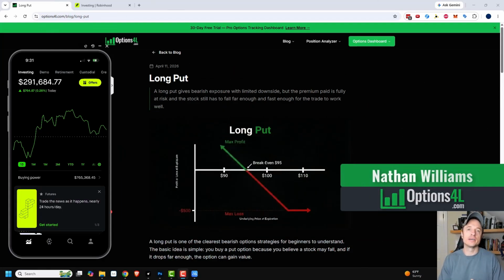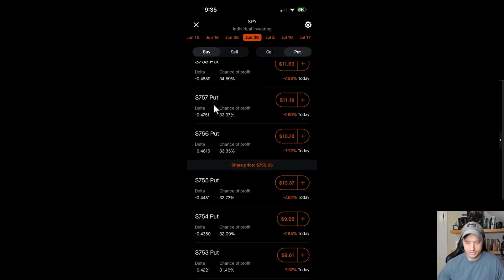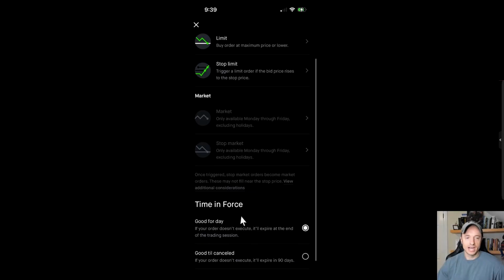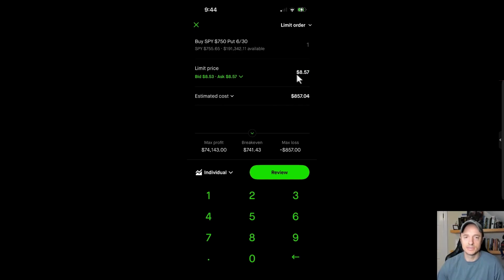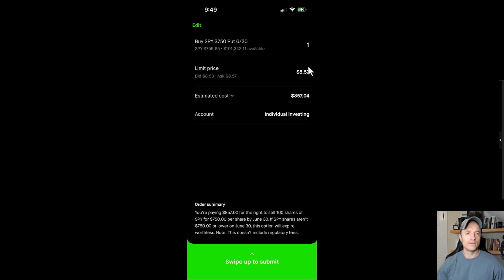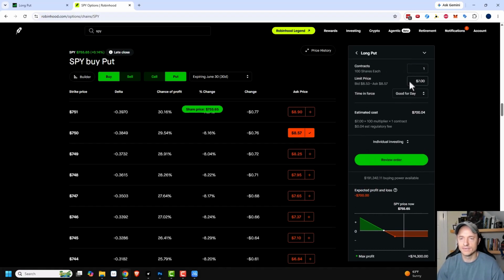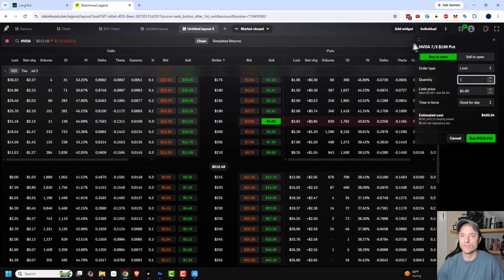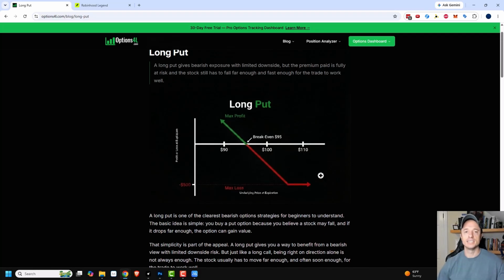How to Buy Put Options on Robinhood - Mobile, Desktop & Legend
Learn how to buy put options on Robinhood step by step across Robinhood Mobile, the desktop website, and Robinhood Legend. This tutorial walks you through the technical process of placing a long put trade so you can better understand the platform before risking real money.

You’ll see how to search for a ticker, open the options chain, choose an expiration date, select a put strike price, and understand key order details like bid, ask, midpoint, limit price, market order, and time in force. You’ll also learn how contract pricing works, why each options contract represents 100 shares, and how break even, max loss, profit and loss charts, implied volatility, volume, open interest, and options Greeks can help you evaluate a trade.

This is a beginner-friendly Robinhood options trading tutorial for anyone learning how put options work, how to use a long put strategy, or how bearish options trades are built inside a trading platform. It also covers the differences between Robinhood’s mobile app, website, and Robinhood Legend so you can choose the workflow that makes the most sense for you.

including options education, the advanced options tracking tool, AI Chart Analyzer, Options Checklist, and training programs designed to help you trade with more structure and stronger risk management.

0:00 Introduction to Buying Put Options on Robinhood
0:58 Buying Put Options on Robinhood Mobile
4:21 Understanding Order Types and Settings
6:27 Bid, Ask, and Limit Prices Explained
8:34 Break-Even, Max Profit, and Max Loss
11:29 Buying Put Options on Robinhood Web
14:27 Buying Put Options on Robinhood Legend
17:49 Simulated Returns and Strategy Analysis
19:25 Conclusion and Further Resources